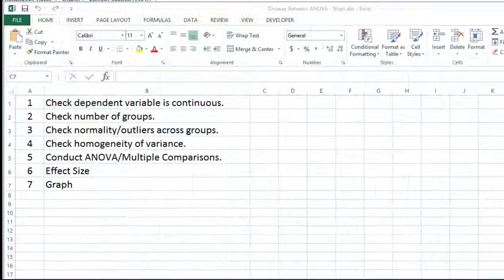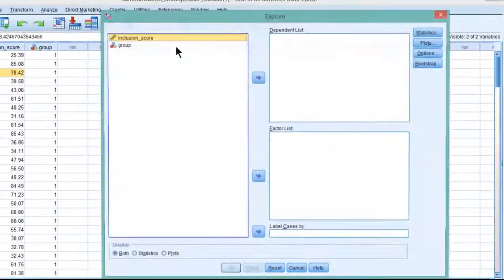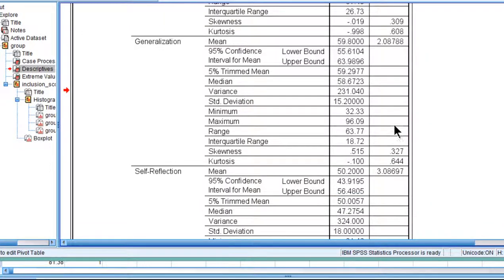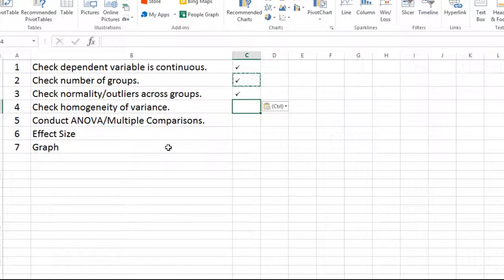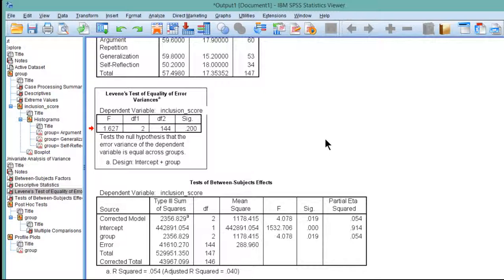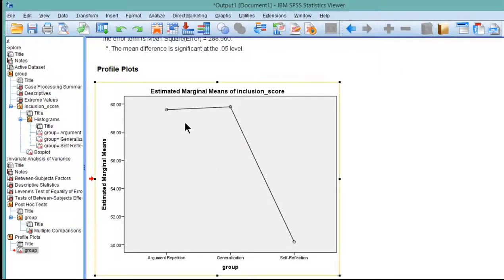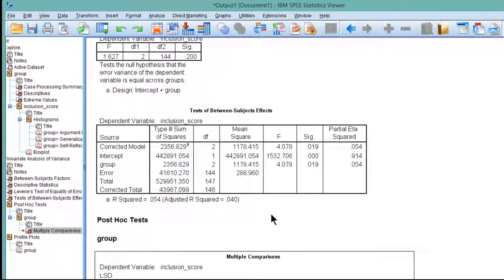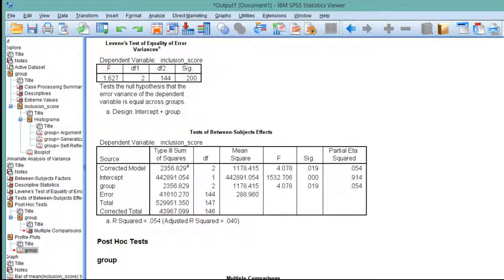V7.26 - Oneway Between-Subjects ANOVA - Summarizing Strategies (Practice 4)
In this video, I answer the following question: Do different summarization strategies lead to different levels of summarization competency?